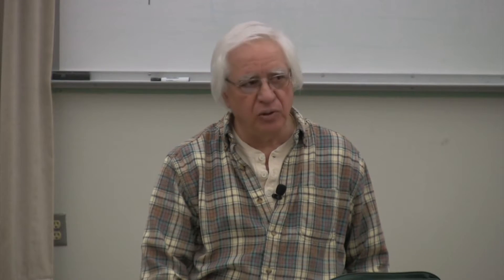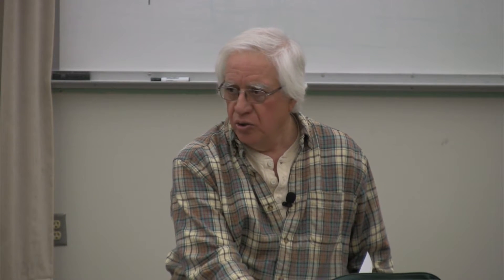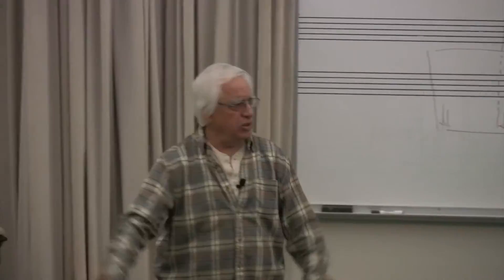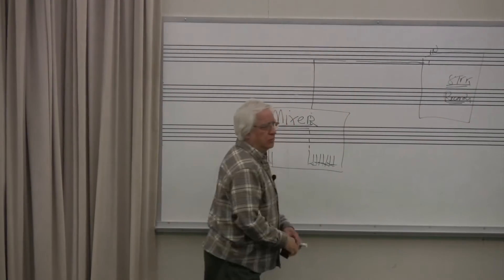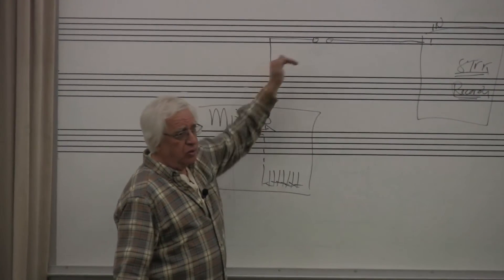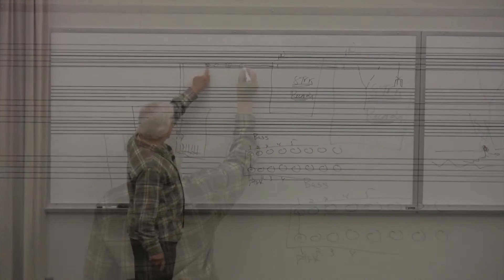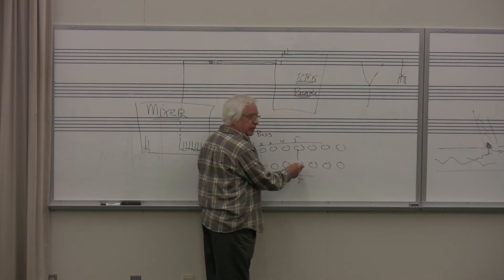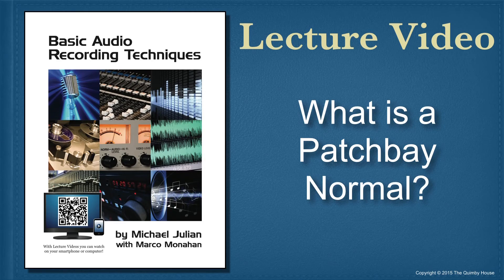What is a Patchbay Normal?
"What is a Patchbay Normal?" is a lecture video from the textbook Basic Audio Recording Techniques, taught by Mike Julian at Los Angeles Valley College.